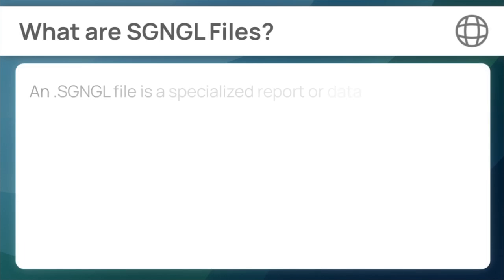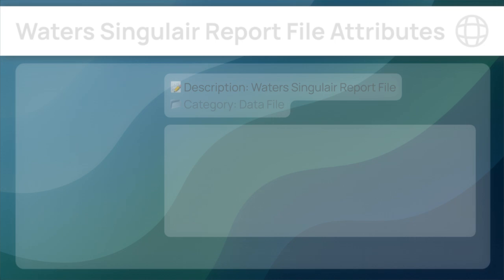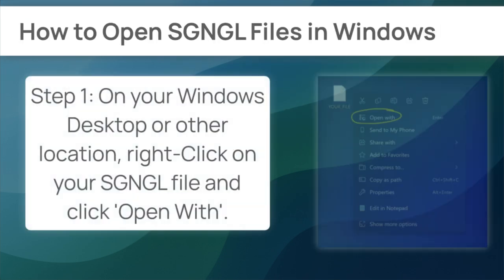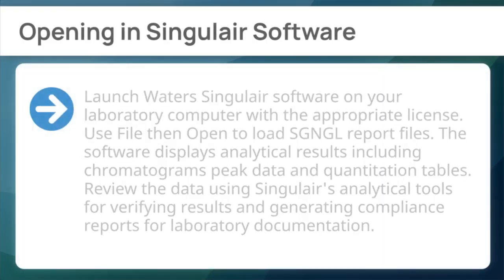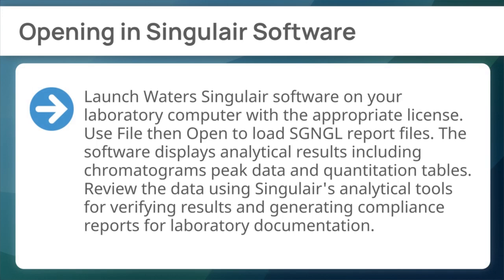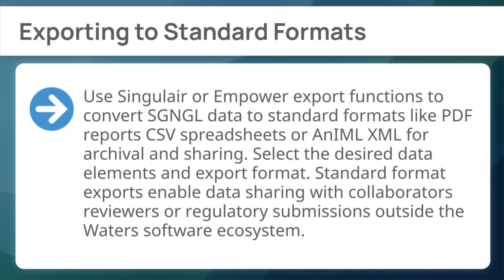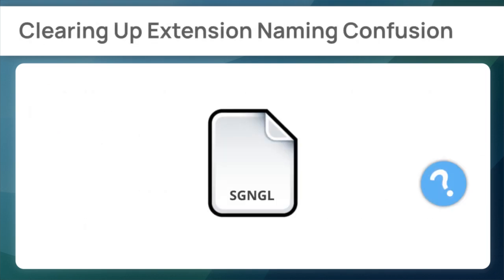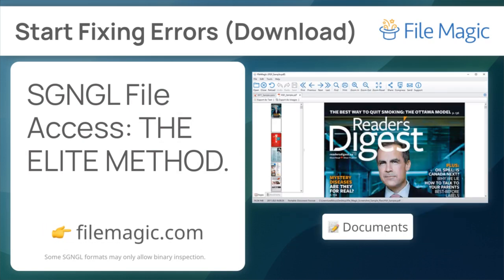How to Open SGNGL Files (Waters Singulair Report)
Struggling to open your Waters Singulair Report File? Don’t worry! In this tutorial, I’ll show you how to open, view, and repair any SGNGL file on Windows, even when the format isn’t recognized. 🪄✨ File Opener Utility (Best)

An .SGNGL file is a specialized report or data file generated by scientific software from Waters Corporation, often used in pharmaceutical and life sciences research. A user with this file is likely a scientist or lab technician analyzing data from experiments, possibly related to the drug Singulair (Montelukast).

This is a proprietary, likely binary or structured text, format designed to encapsulate complex scientific data, such as chromatography results or mass spectrometry readings. The format ensures data integrity and contains metadata about the experiment, instrument settings, and analysis parameters for regulatory purposes.

▶ Steps to Open SGNGL:

- Choose the best software to open SGNGL
- Reset incorrect SGNGL file association settings
- Opening in Singulair Software
- Accessing through Empower
- Find out when and why the SGNGL file format was developed
- Fix Windows errors that prevent SGNGL from opening
- Understand the role of the SGNGL file in Windows

▶ SGNGL File Openers:

Waters Empower Chromatography Data System (Waters Corporation)

🛠️ Troubleshooting Steps:

1️⃣ Opening in Singulair Software

Launch Waters Singulair software on your laboratory computer with the appropriate license. Use File then Open to load SGNGL report files. The software displays analytical results including chromatograms peak data and quantitation tables. Review the data using Singulair's analytical tools for verifying results and generating compliance reports for laboratory documentation.

2️⃣ Accessing through Empower

If integrated with Waters Empower CDS access SGNGL files through the Empower client interface. Connect to the Empower database server and navigate to the project containing the report. Empower provides comprehensive data review tools audit trails electronic signatures and report generation features for regulated pharmaceutical and clinical laboratory environments meeting 21 CFR Part 11 requirements.

3️⃣ Exporting to Standard Formats

Use Singulair or Empower export functions to convert SGNGL data to standard formats like PDF reports CSV spreadsheets or AnIML XML for archival and sharing. Select the desired data elements and export format. Standard format exports enable data sharing with collaborators reviewers or regulatory submissions outside the Waters software ecosystem.

Timestamps:

00:00 - SGNGL File Format Explained
00:28 - SGNGL Essentials
00:48 - SGNGL Format Breakdown and Structure
01:08 - Software Support for SGNGL
01:25 - How Do I Open a SGNGL?
01:51 - Solving SGNGL Problems
03:12 - Universal Viewer Options